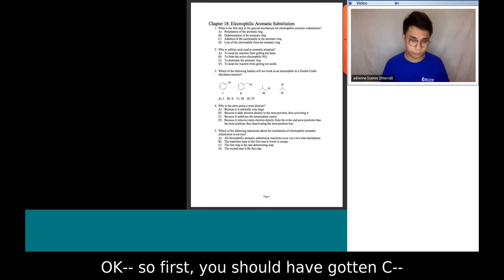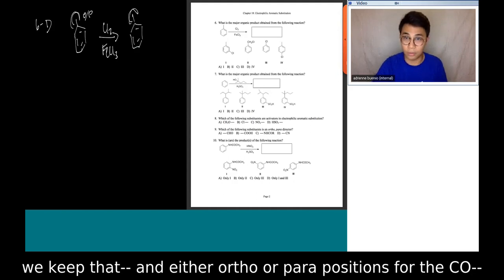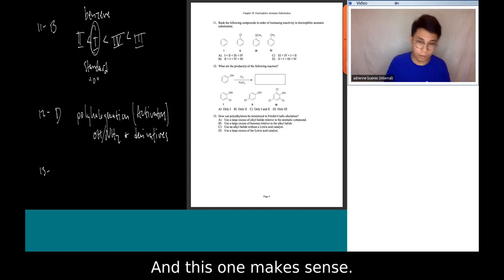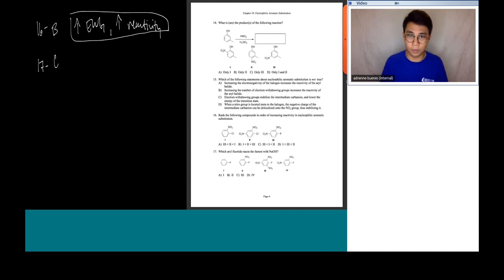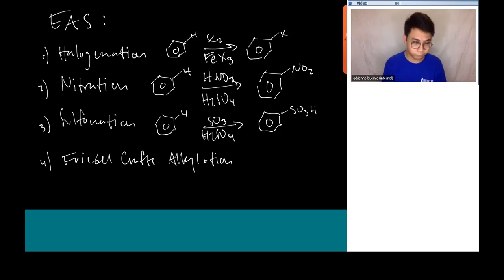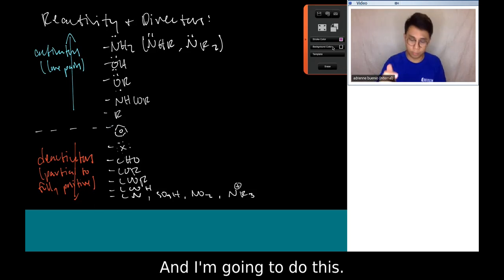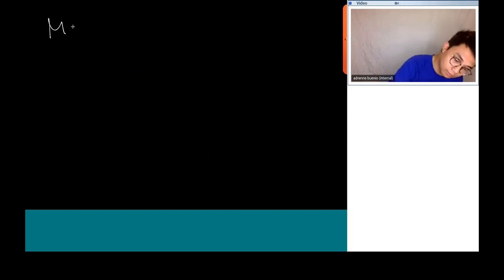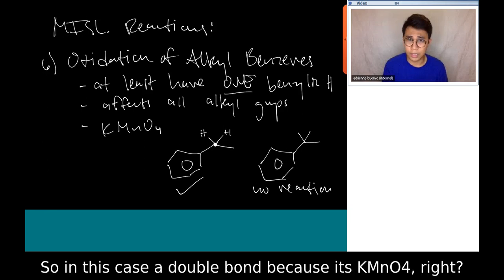Adrienne Organic Chemistry II Part 6 Electrophilic Aromatic Substitution